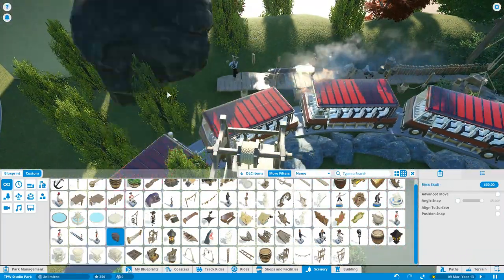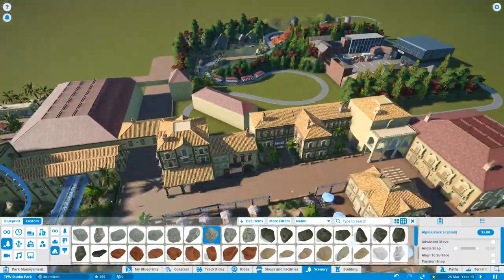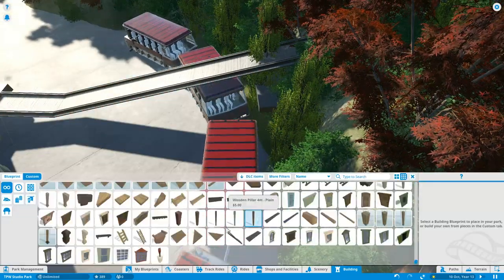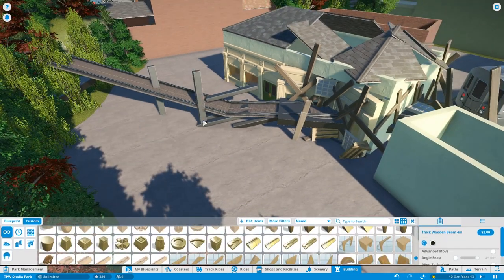Let's Play Planet Coaster - Studios Park - Episode 5 - Tram Tour Scenes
In this series I build a studios inspired park using the studios pack DLC released by Planet Coaster. Throughout the series I'll be building a wide variety of different rides and attractions all with a movie based feel. Along with building some fantastic roller coasters and water rides, I'll have a huge focus on dark rides using some of the fantastic new ride types available in the game.

In this episode I add 2 more scenes to the Backlot Tram Tour that I started work on in episode 4. Along with adding more details to this ride, I also talk share names for both the entrance area to the park and the tram tour itself. Along with this I share plans on the next major ride I plan to add to Ocean Bay Studios in the next episode. As always keep your suggestions for rides and names in the comments section below, I love hearing them!